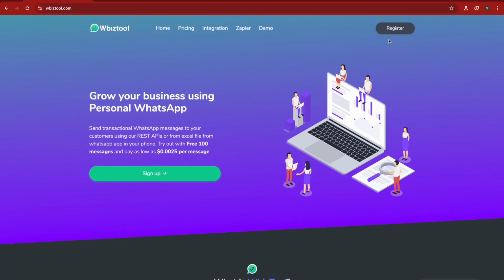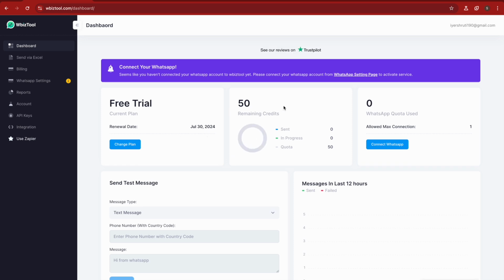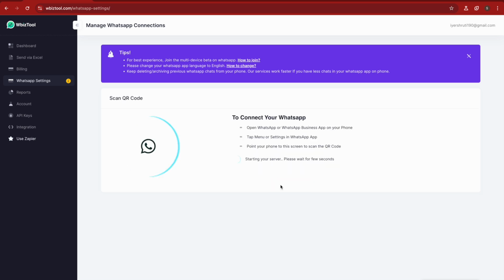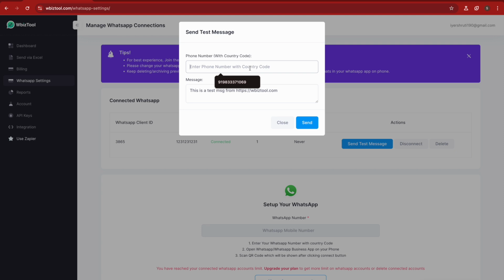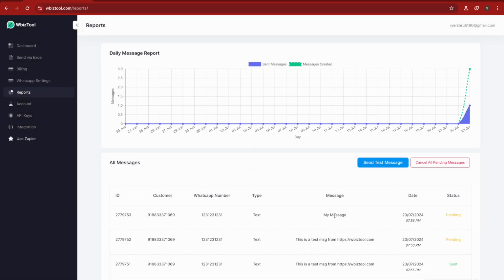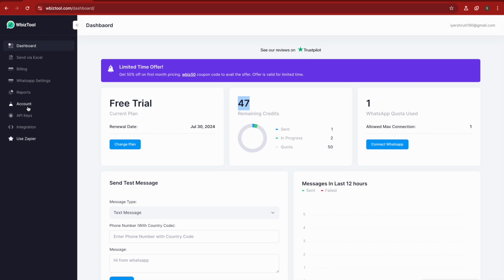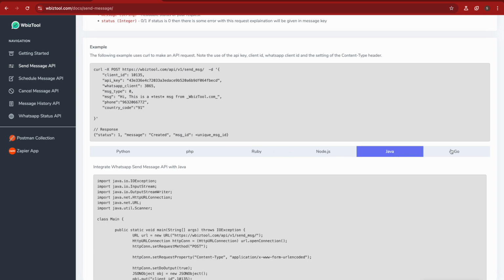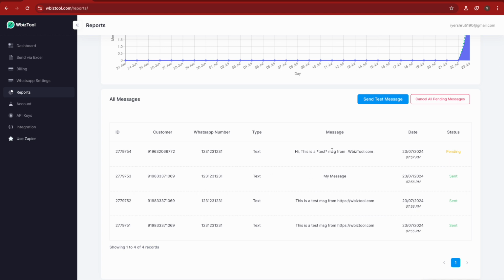How to Connect and Use Wbiztool for Sending WhatsApp Messages - Step-by-Step Demo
Welcome to Wbiztool! In this step-by-step demo, we'll show you how to send transactional WhatsApp messages to your customers using our REST APIs or directly from an Excel file on your phone's WhatsApp app.

In this video, you'll learn:

- How to log in to Wbiztool using email/password or Google account.
- How to get 100 free credits upon signing up to test the API and dashboard.
- How to connect your WhatsApp account to Wbiztool by scanning a QR code.
- How to obtain your WhatsApp Client ID and start sending messages via the API.

Get started with Wbiztool today and streamline your customer communications. For more information and support, visit Wbiztool.

🔗 Direct link to the demo account on home page.